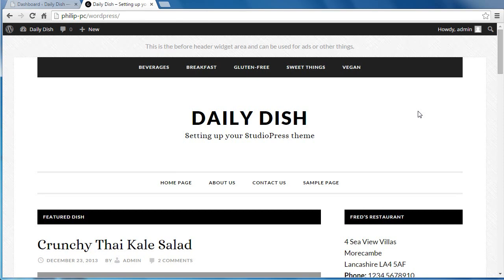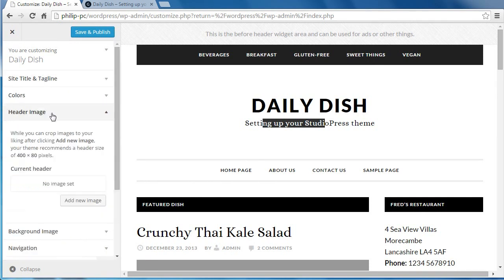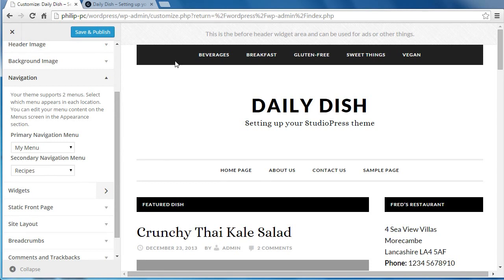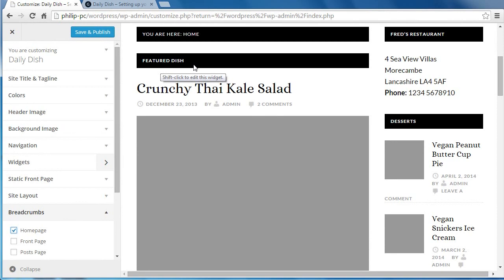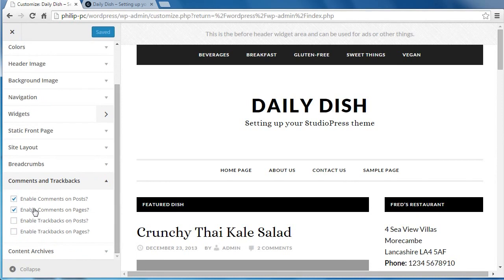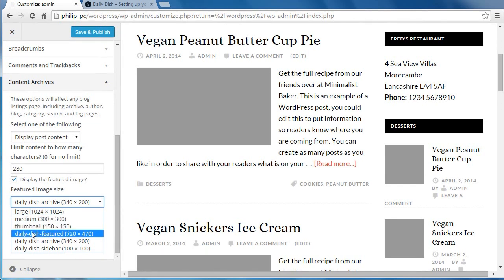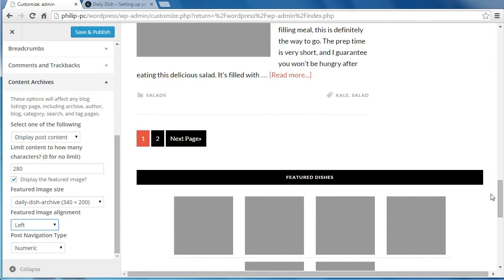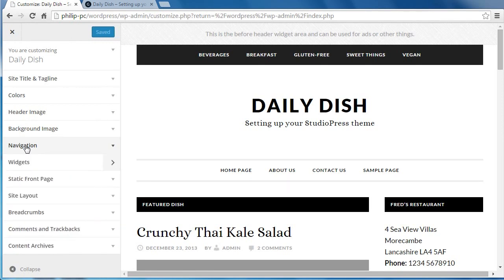Using WordPress Customizer to change basic settings in Daily Dish Pro theme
You can change several settings in one place using the WordPress Customizer. It's a good place to start your theme theme set up process.